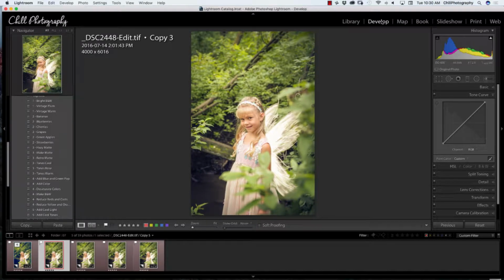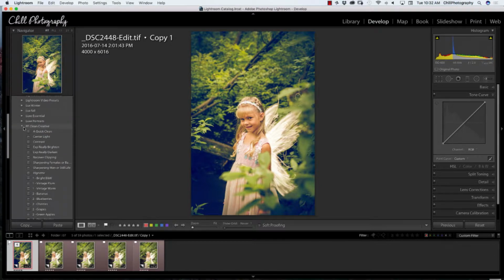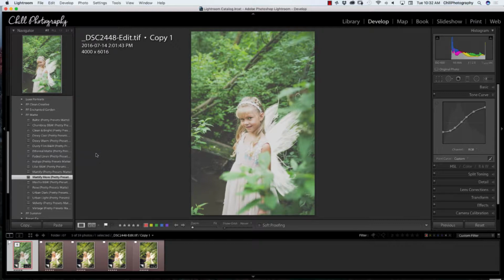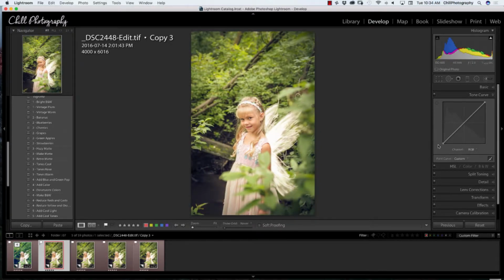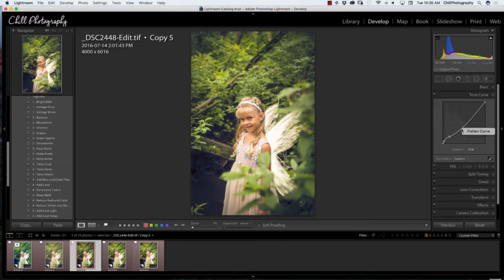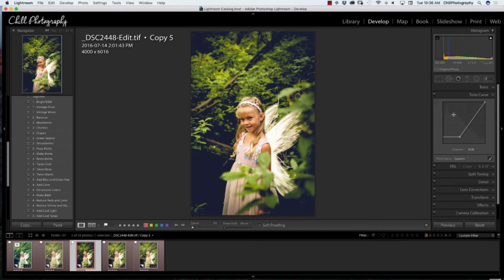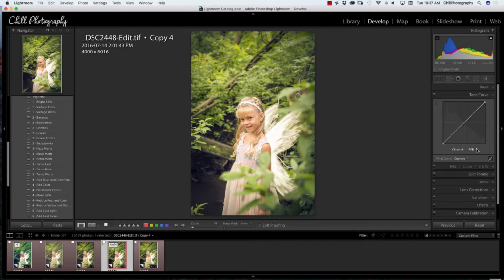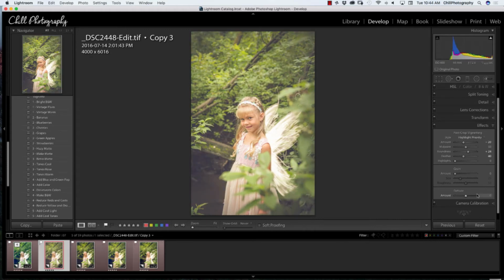Beginning Lightroom Tutorial - Adding Matte Effect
Matte (or fade or film look, however you would like to call it) is a very trendy look right now.   The matte look is one that many old film images had because of the type of film.  Today’s modern digital cameras don’t really give the same look, but sometimes a matte look can just take an image to the next level.   There are TONS of presets out there that have matte finishes, purporting to mimic a variety of film substrates.

Broadly, we can categorize the effects into three types – Hazy, Black or Coloured (Vintage / VSCO).    In these two videos, I am going to show you how to add these effects in both Lightroom and in Photoshop.   One thing about doing this work in Photoshop is that you can more easily stack the effects and brush effects off (and while typing this I realize that I didn’t demonstrate this, but you just use the layer mask.